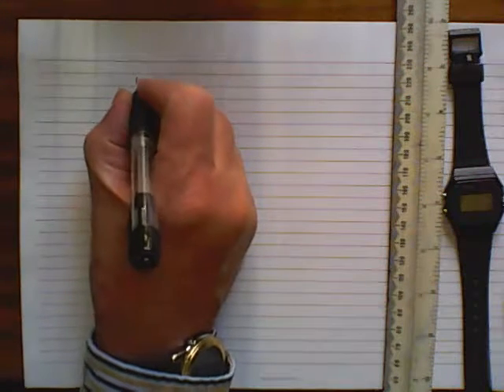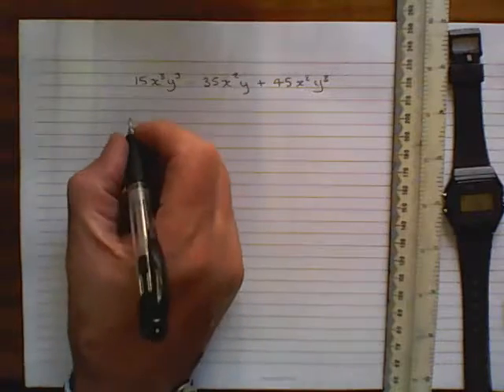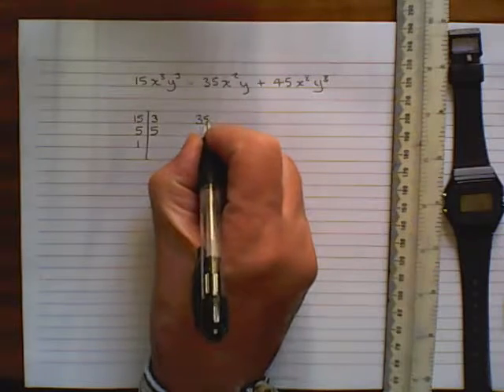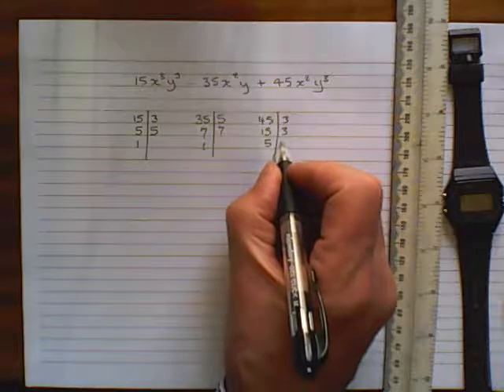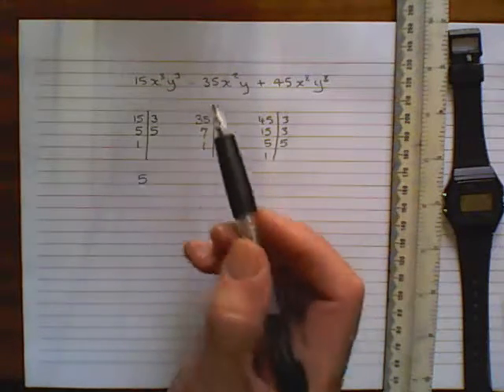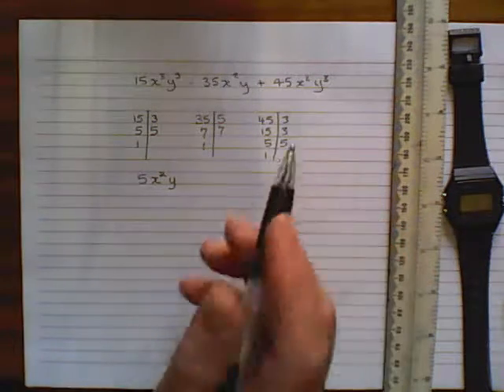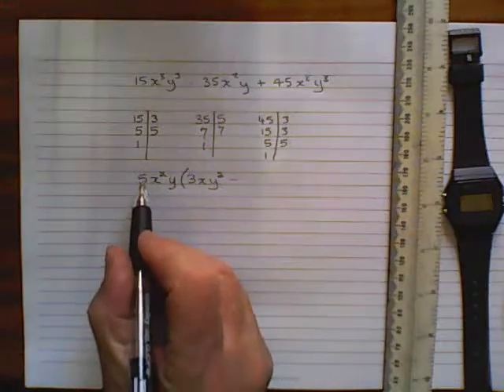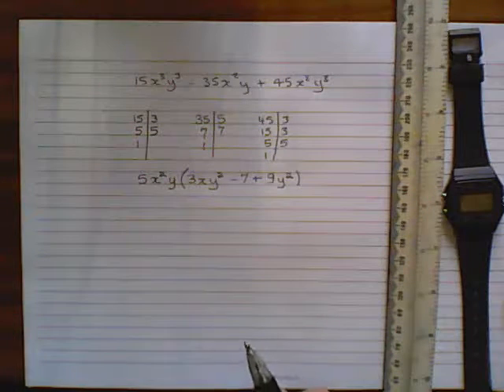HCF and factorising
Finding the highest common factor of an expression and factorising from it